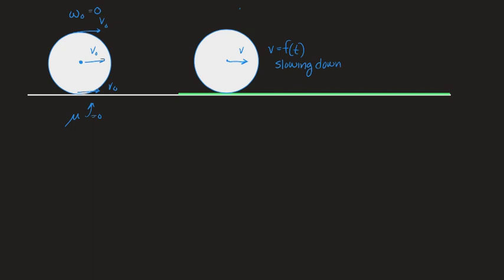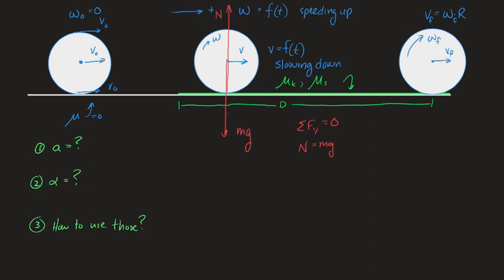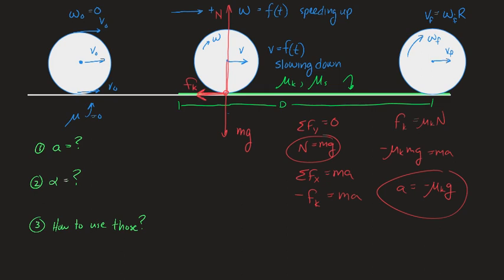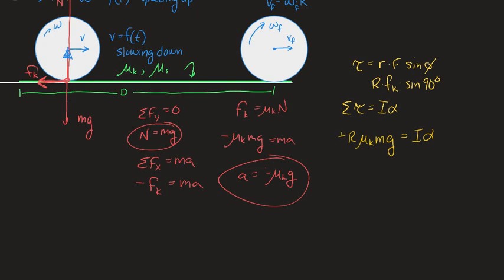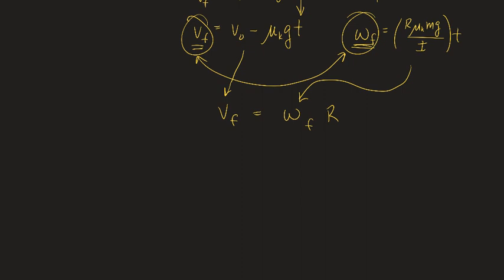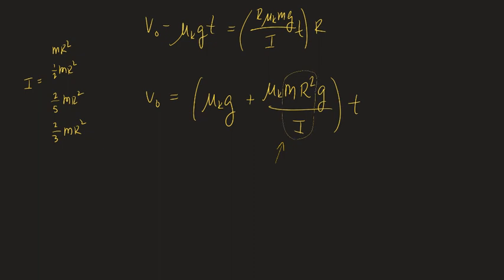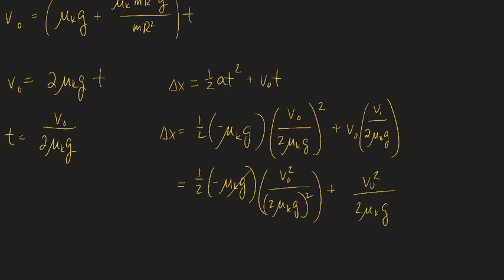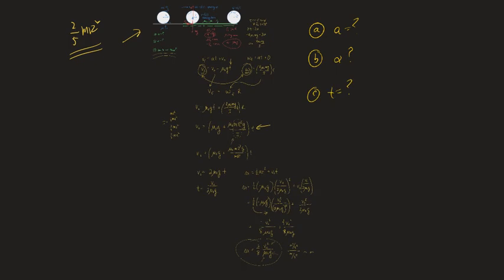Homework 6th thurs